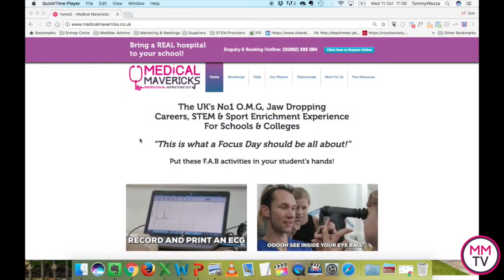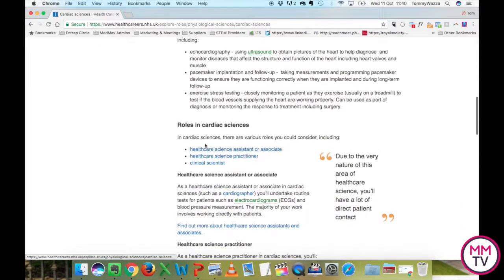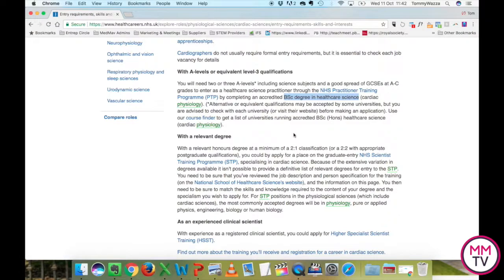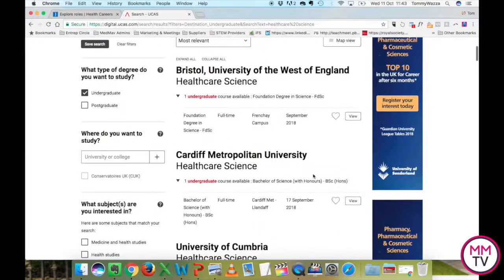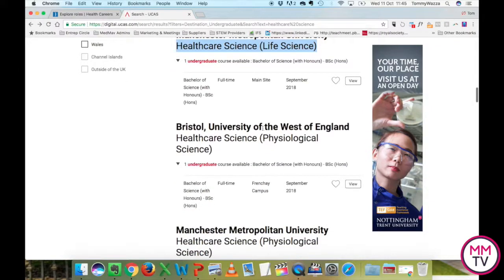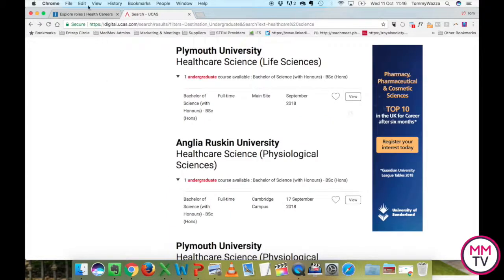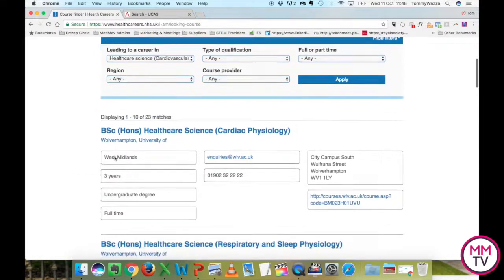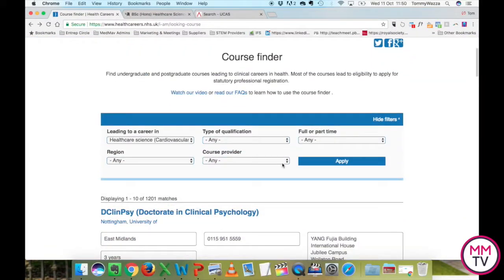How to choose your medical career path by Tom, Medical Mavericks.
Tom shares tips and information on how to choose the right healthcare career that suits you and what grades are required for those careers.